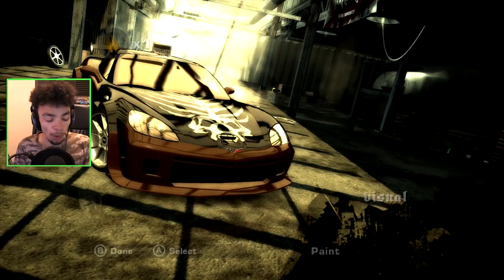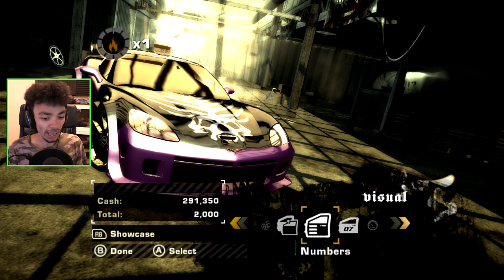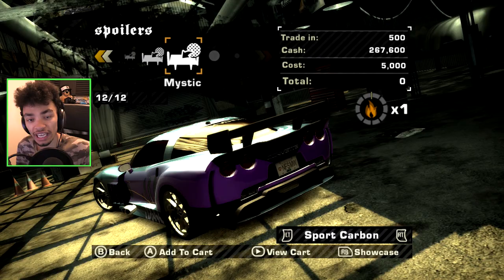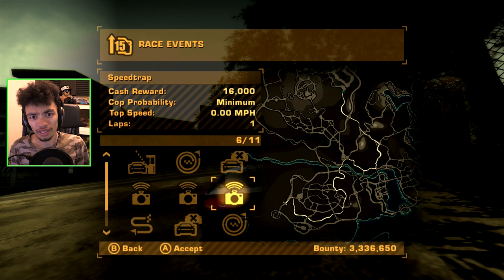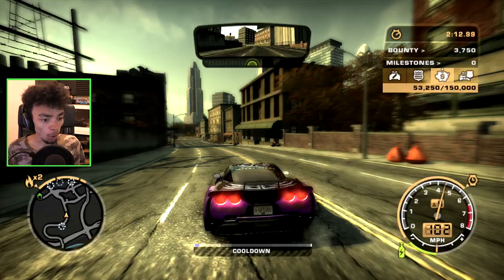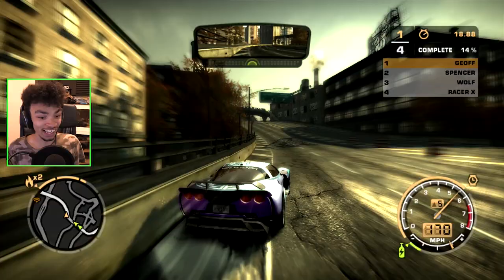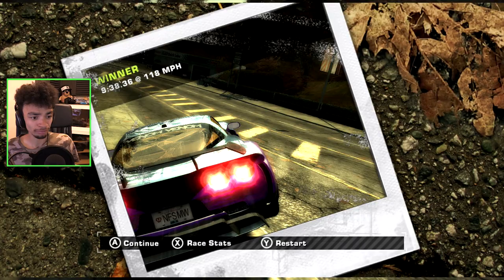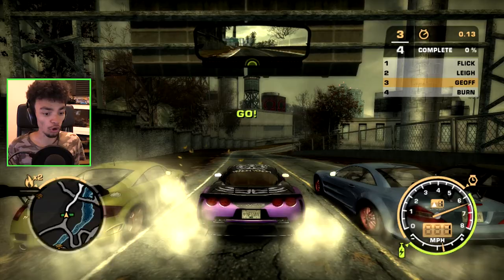OVERPOWERED PURPLE CORVETTE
♥ Cheap Games! Use 'DRIFT' for cashback!

Black Panthaa Media
Great Barr
B42 9JS

♫ Outro music | Theme music - hors d'oeuvres by Madloops

BlackPanthaa